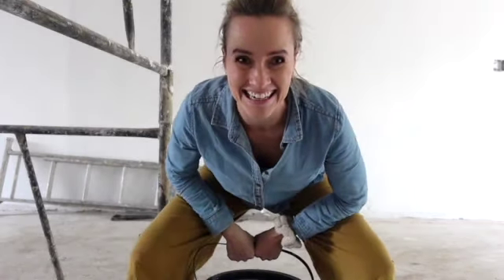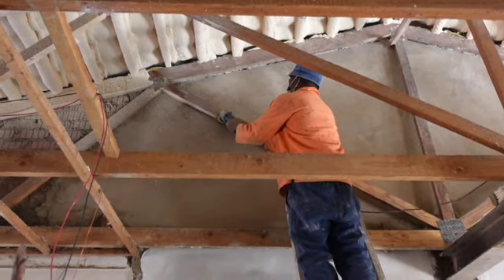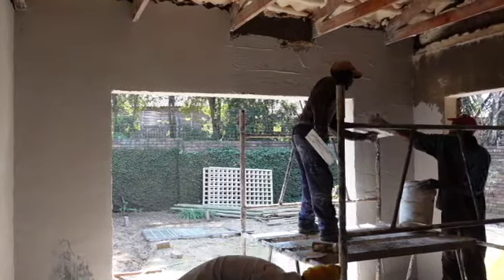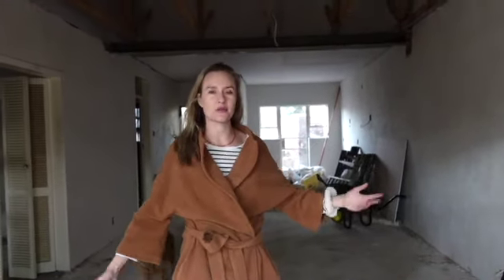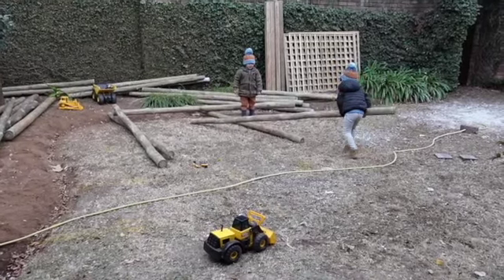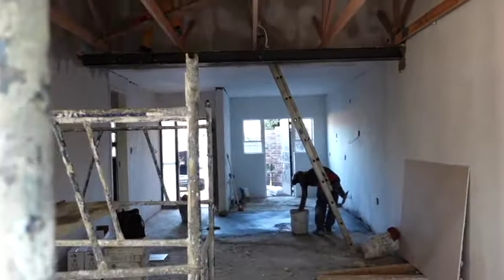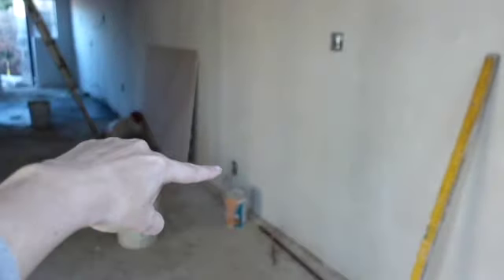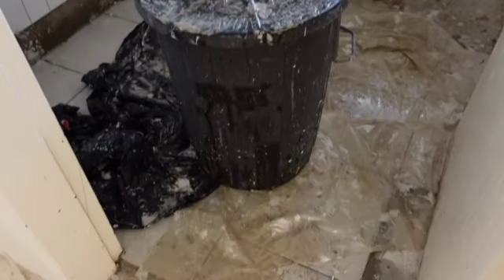Vlogged // 4 Weeks Into My Renovation | You Won't Believe What We Decided to Do! | Misha Levin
The one where I share the exciting first 4 weeks of my townhouse renovation with you guys. A lot happened in those 4 weeks, yikes! We ripped out the internal walls in the living room, got rid of the gross old stucco walls, replaced the old steel windows with aluminium, ripped out the ceiling to expose the rafters and started tiling in the bathrooms. The demolition process happens FAST and I’m looking forward to moving on to the nuancing phase and seeing this house become a home.